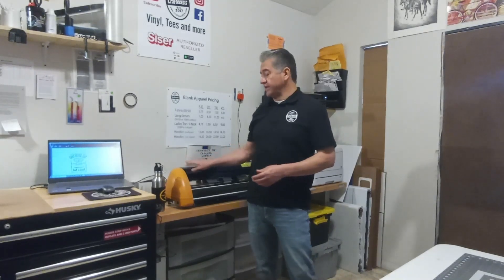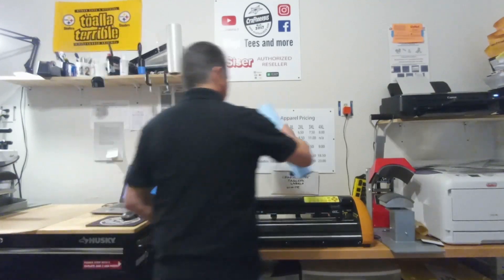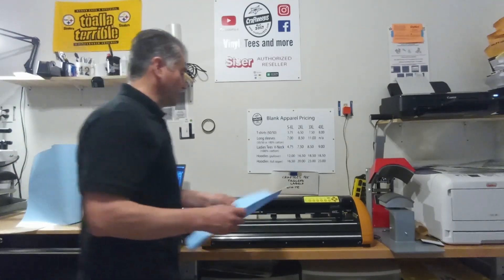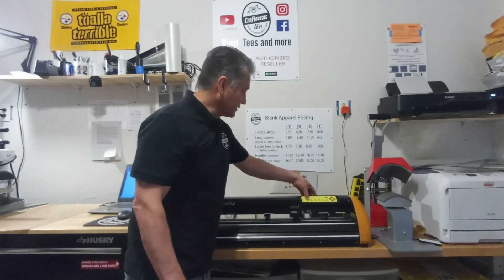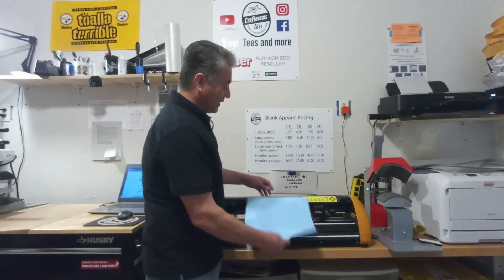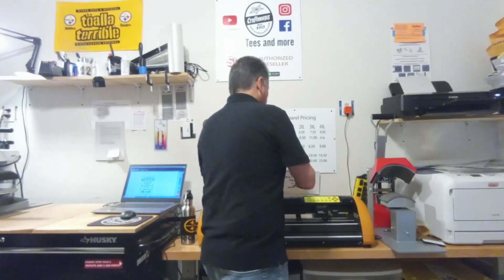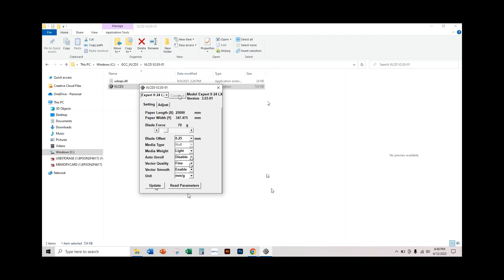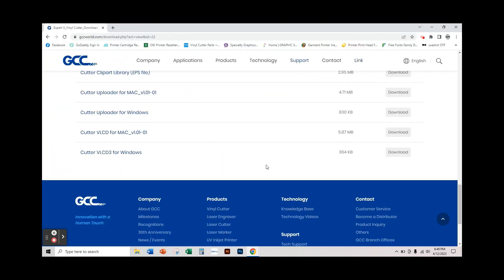Disabling the Auto Unroll Feature in the GCC Expert II LX Vinyl Cutter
In this video I show you how to disable that frustrating Auto Unroll or Auto Feed feature in the GCC Expert series of Vinyl Cutters.
You will need to download the VLCD file from gccworld.com in order to do this.
You may have that file already installed in your computer when you set up your machine so look for it where you have your GCC Files.